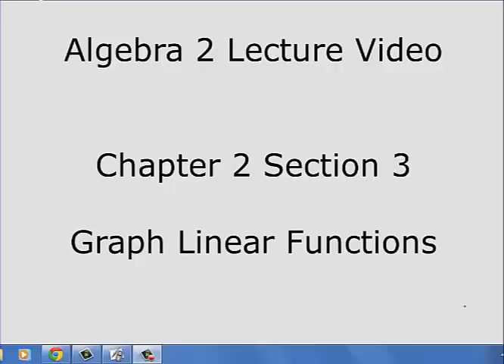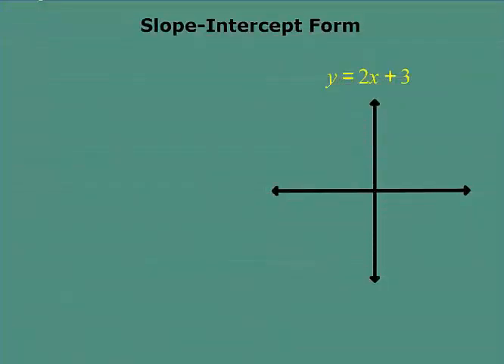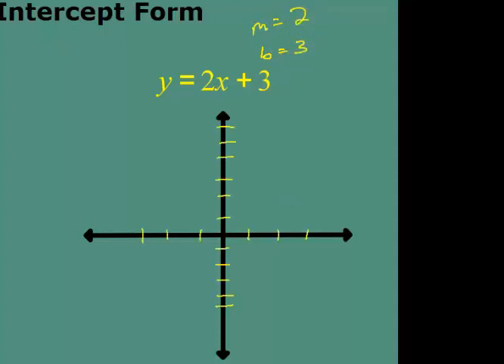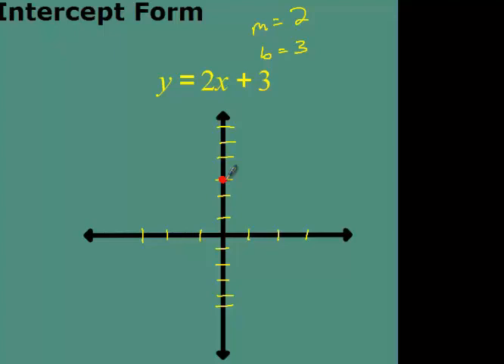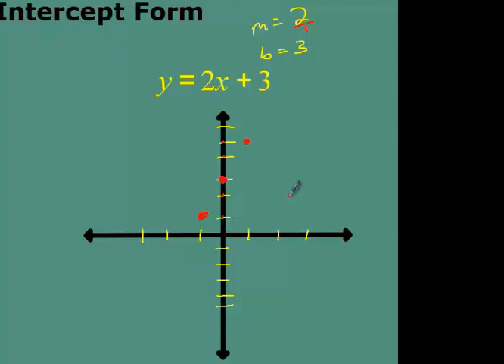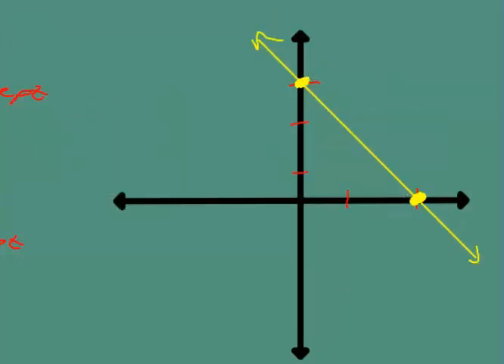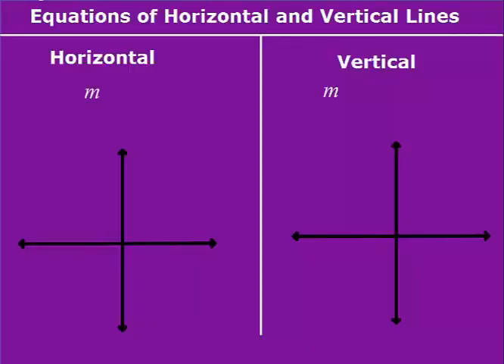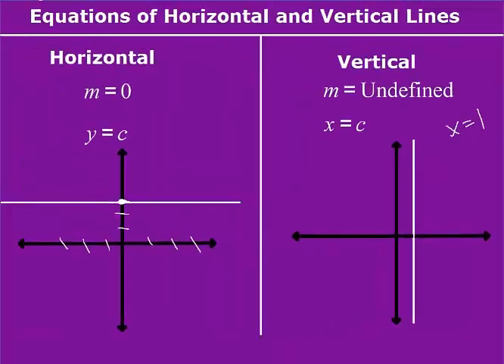Graphing Linear Functions - Brief Overview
All examples are from:

Larson, Ron, et al. Algebra 2, Michigan Edition. Evanston, Il: McDougal Littell, 2008. Print